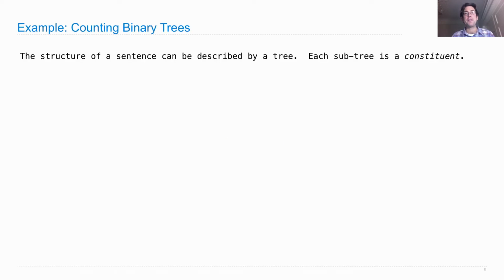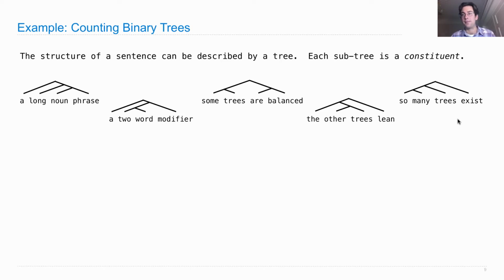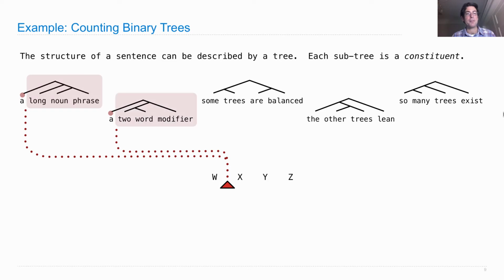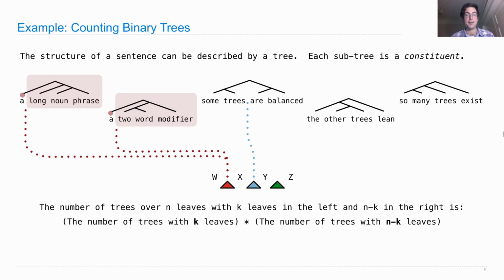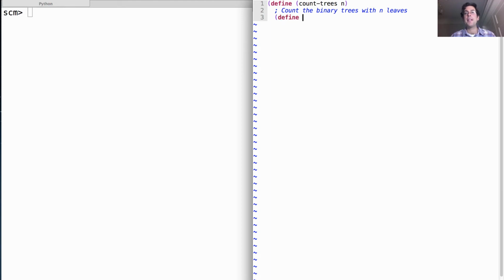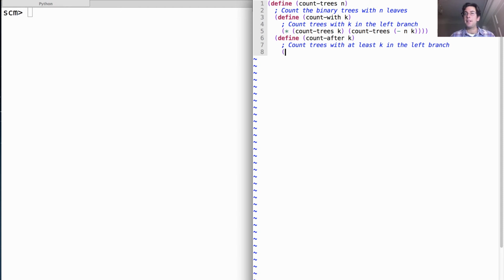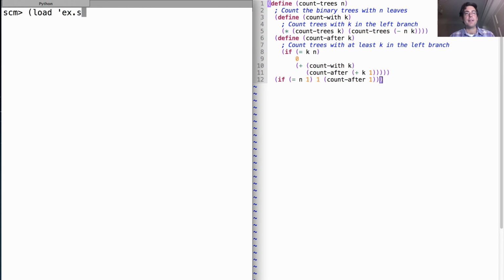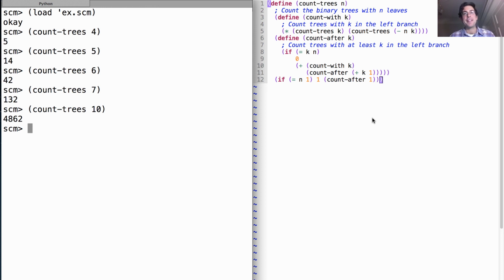61A Fall 2013 Lecture 23 Video 4